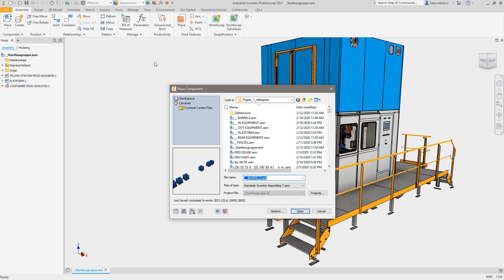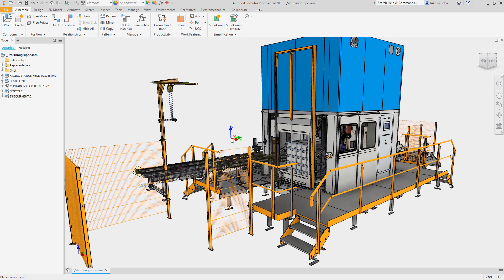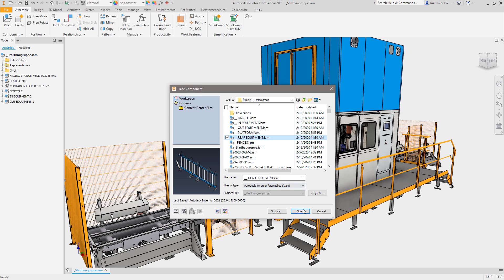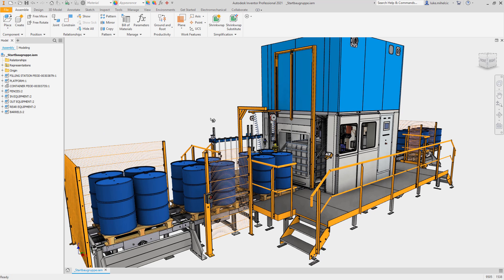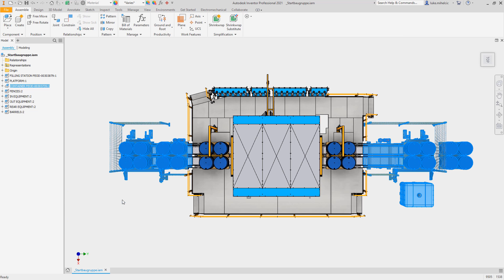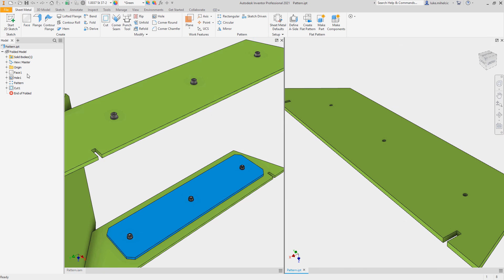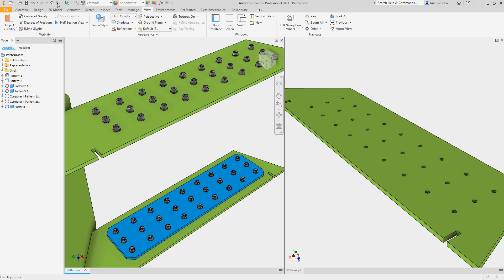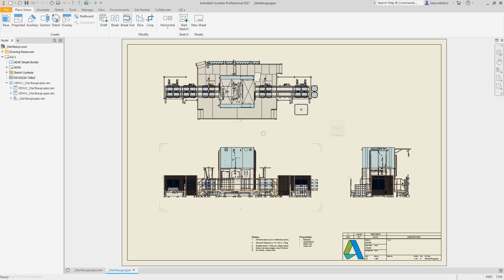Autodesk Inventor 2021 What's New: Performance Improvements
Autodesk® Inventor® 2021 is packed with user-driven updates and enhancements to help you speed up your design workflows, reduce repetitive tasks, and improve experiences so you can focus more time on design and innovation.